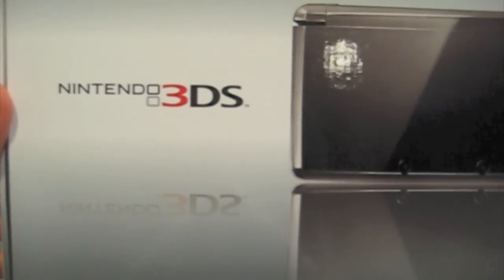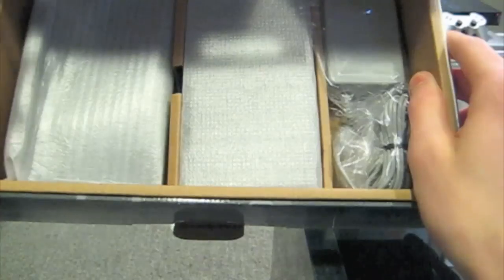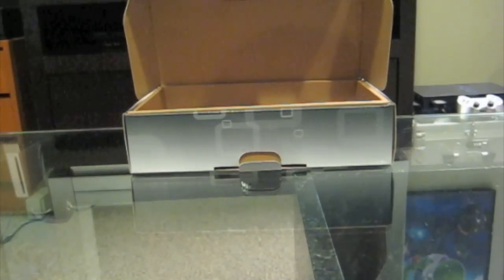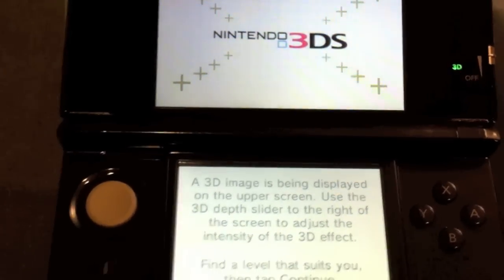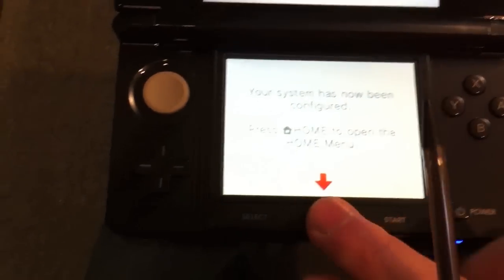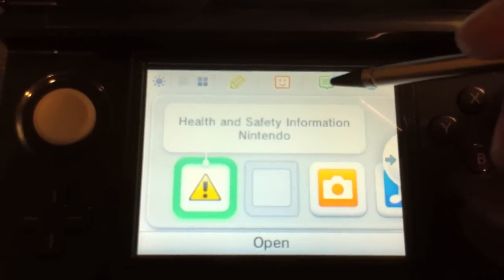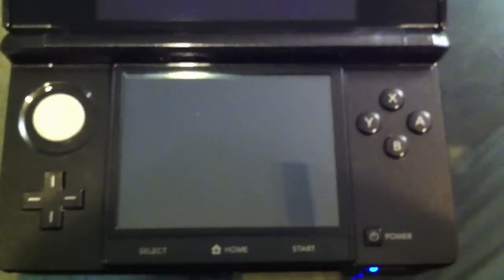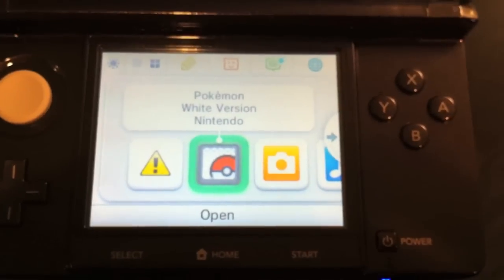3DS Unboxing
Just got back with my new Nintendo 3DS!

I walk through what's in the package, a size comparison, the OS, and a quick demo of what a DS game looks like on the DS (Just a reminder, to get DS games in their original resolution on the 3DS, hold select and start while the game is starting up).

I didn't do AR Games or Face Raiders (I would have really liked to!) since my camera stand wasn't good enough and I started using my iPhone to record so it would have been awkward holding the phone in one hand and trying to play with the other.

Sorry the video is kind of long and I can be quiet at times. If there are any mistakes, let me know! Thanks